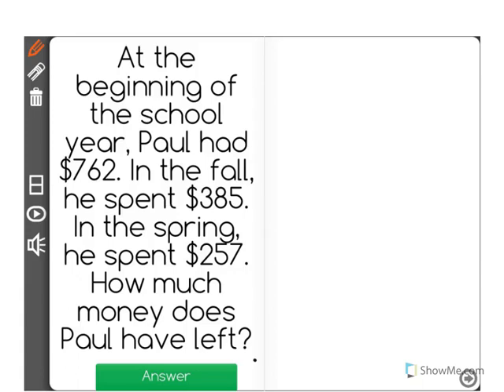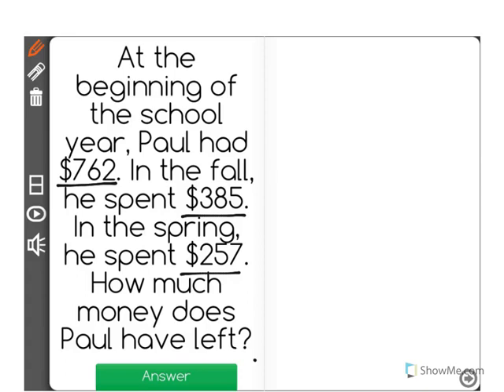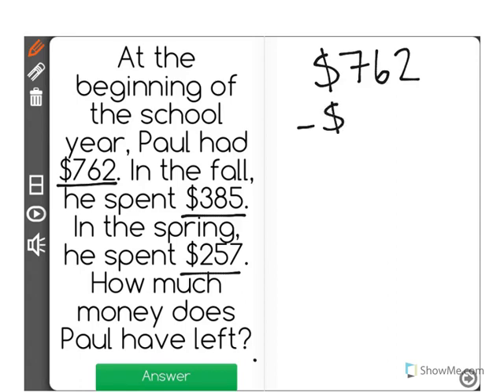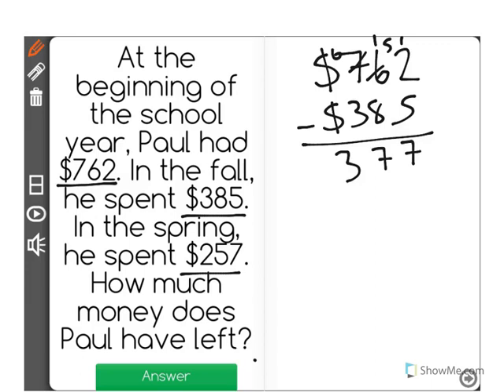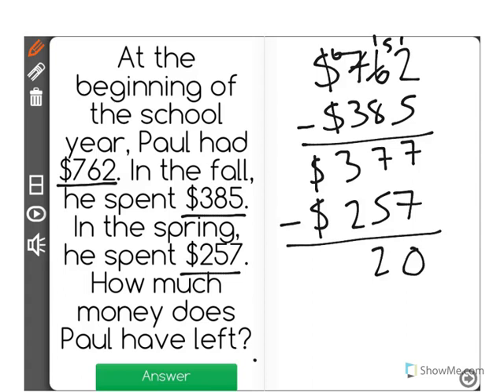[3.NBT.2-2.0] Fluent Add/Sub - Common Core Standard - Word Problem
Fluently subtract within 1000 using strategies and algorithms based on place value, properties of operations, and/or the relationship between addition and subtraction.